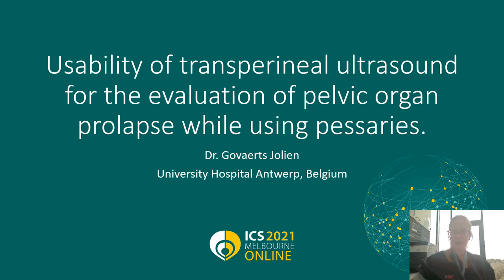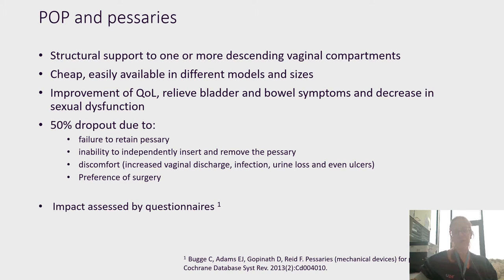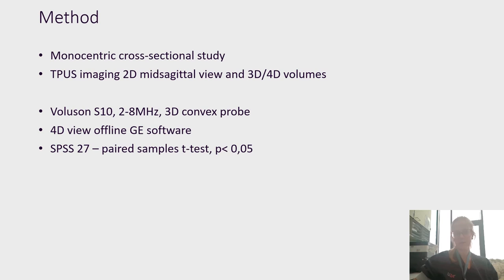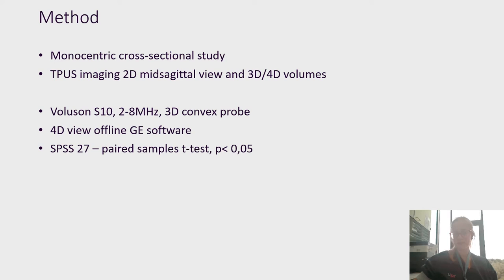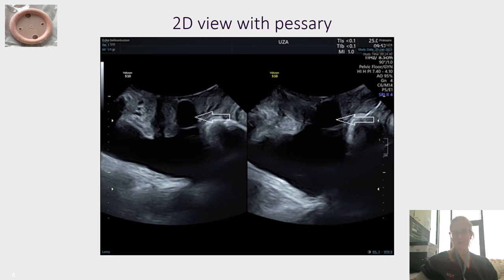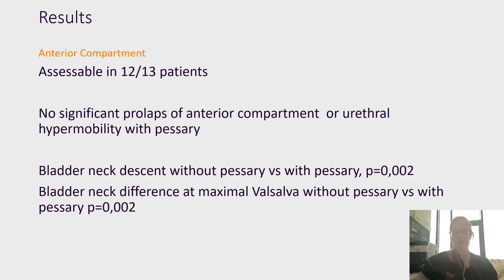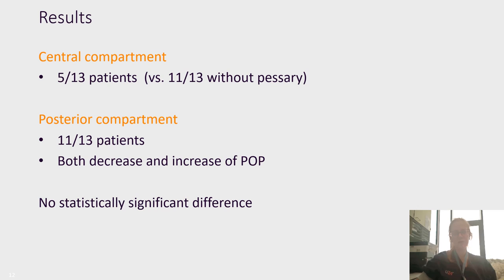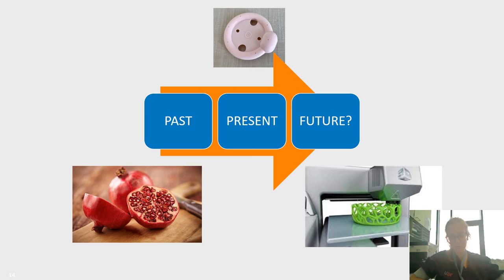#23233 Usability of transperineal ultrasound for the evaluation of pelvic organ prolapse while u...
Usability of transperineal ultrasound for the evaluation of pelvic organ prolapse while using pessaries.

Govaerts J1, Vercruyssen J2, Neels H3, Jacquemyn Y4

An increase in the percentage of women suffering pelvic organ prolapse is suspected as life expectancy and the rate of obesity is increasing. Non-surgical treatment options of pelvic organ prolapse consist of pelvic floor muscle training, lifestyle adjustments, application of local estrogens and the use of a pessary. In the past, the impact of pessaries on symptoms of pelvic organ prolapse was mostly assessed by questionnaires on quality of life and sexual dysfunction.

This study is the first study to look at the possibility to perform adequate measurements of the pelvic floor with transperineal ultrasound with a pessary in situ and whether a pessary changes the functional anatomy of the pelvic floor.